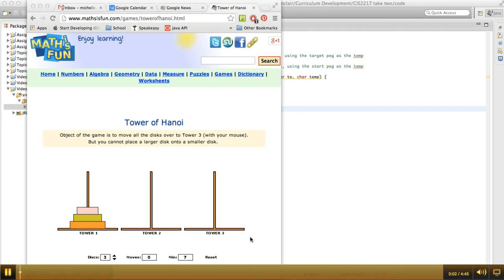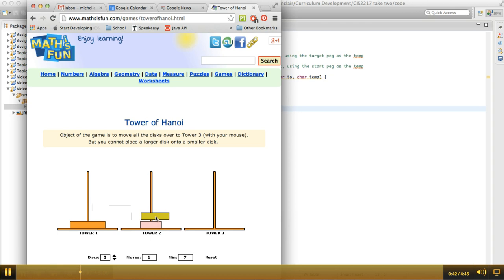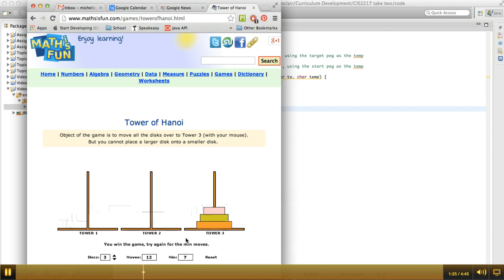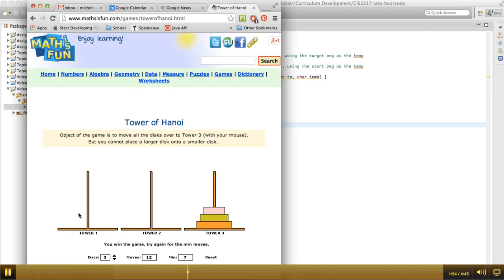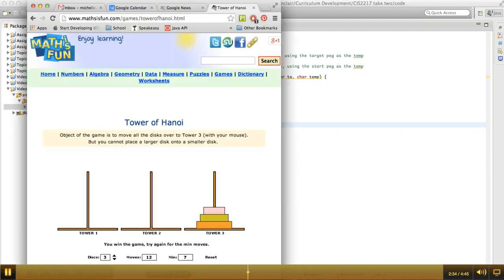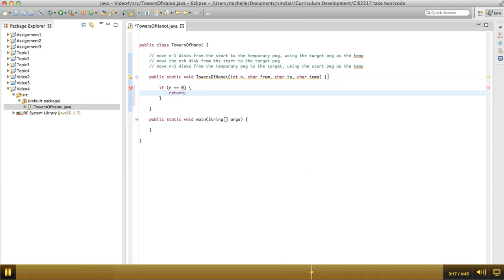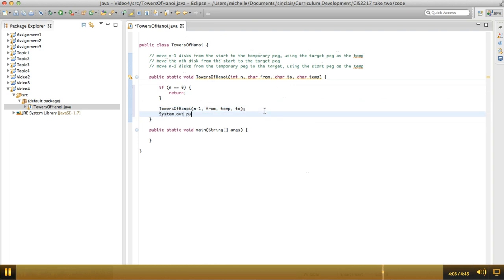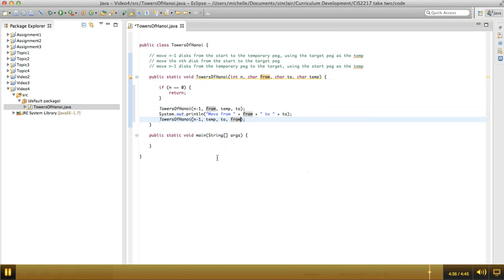CIS 2217 Recursion video1